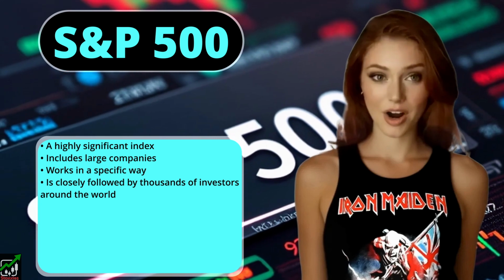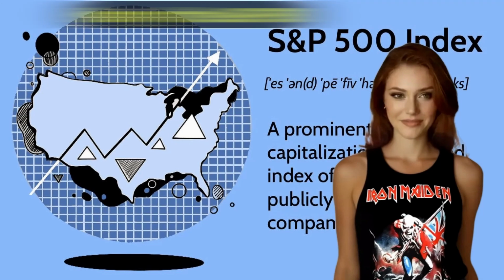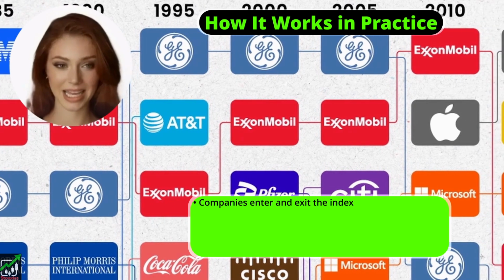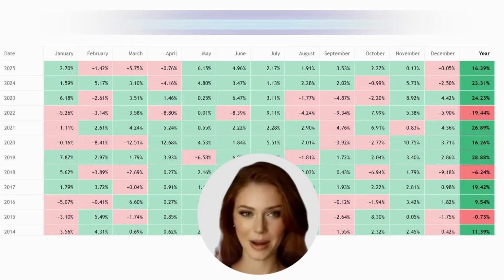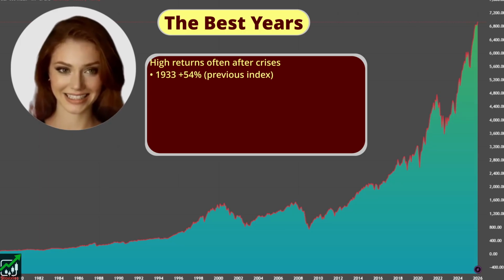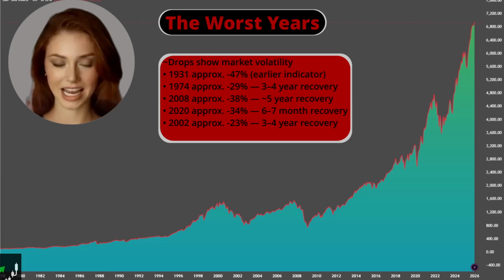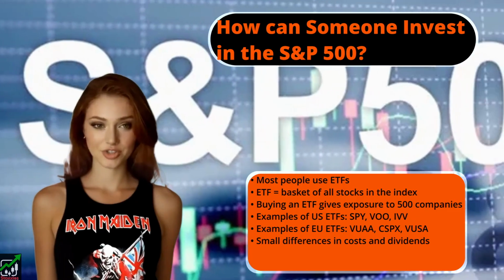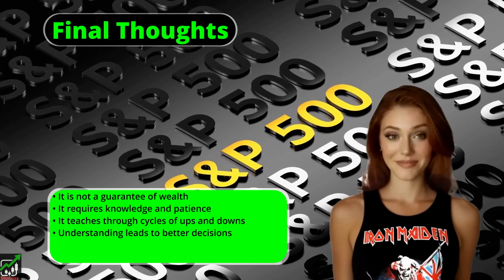The Complete S&P 500 Guide | History, Returns & Best ETFs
Want to understand the S&P 500 in the simplest way possible?
In this video, we break down what the S&P 500 is, how it works, and why it’s considered one of the most important stock market indexes in the world.

You’ll learn:
~ What the S&P 500 actually represents
~ How it reflects the US economy
~ Historical crashes and recoveries
~ Why long-term investors trust it
~ The power of patience in investing

Whether you're a beginner investor or just starting your financial journey, this guide will help you understand how the market really works and why the S&P 500 is a key benchmark for global investing.

00:00 – Intro & Welcome
00:06 – What is the S&P 500
01:06 – Why the S&P 500 is Important
03:05 – History of the S&P 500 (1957 Creation)
05:13 – How the Index Changes Over Time
06:21 – Major Companies Inside the S&P 500
08:10 – Average Annual Returns Explained
09:52 – Best Years of the Market
11:46 – Worst Years & Market Crashes
13:38 – Lessons from Market Cycles
14:17 – How to Invest in the S&P 500 (ETFs)
16:11 – Who S&P 500 ETFs Are Suitable For
17:26 – Final Thoughts & Outro